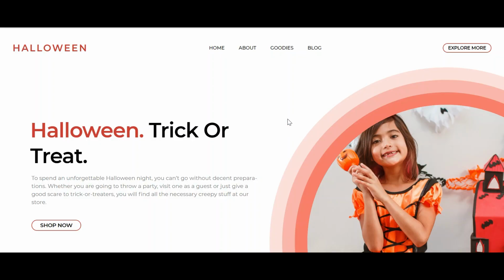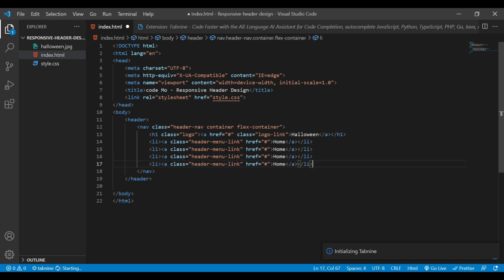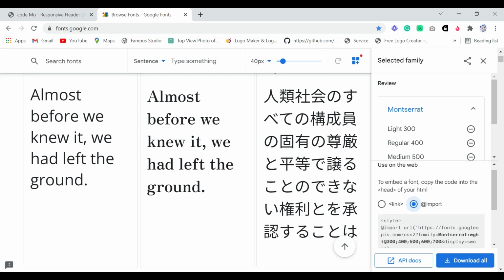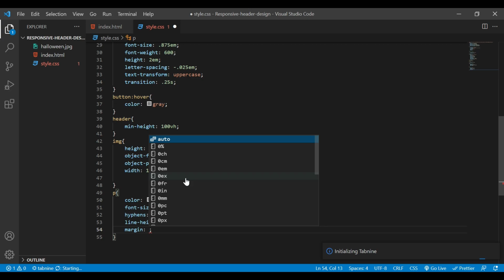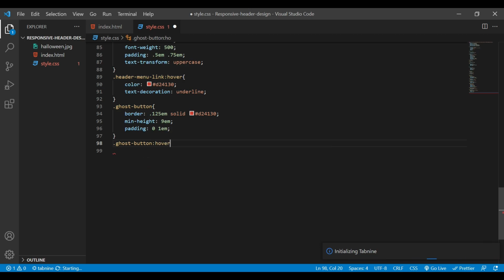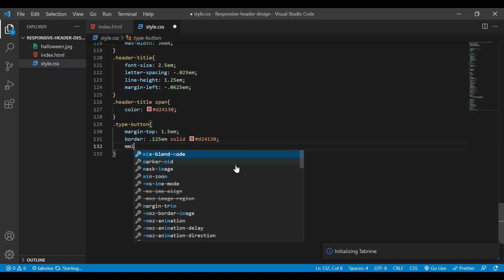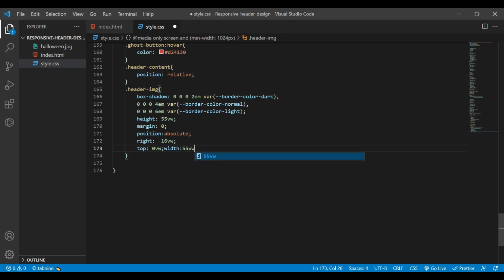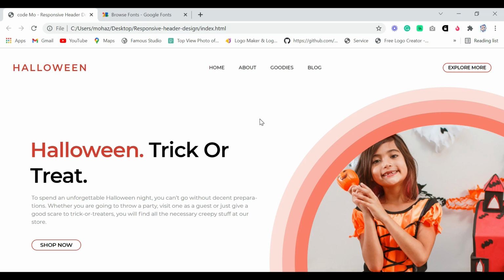How To Make Responsive Website Header Design Using HTML CSS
Learn how to make a Responsive Website Header Design Using HTML CSS.